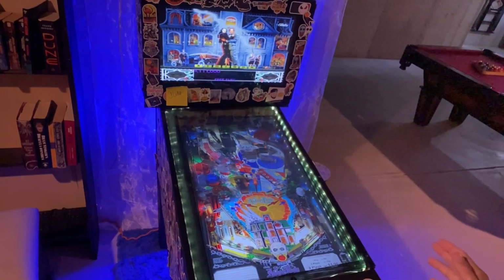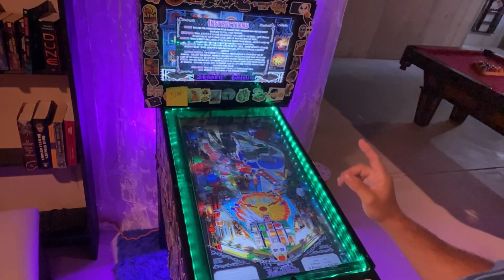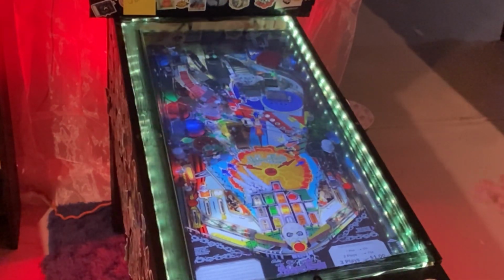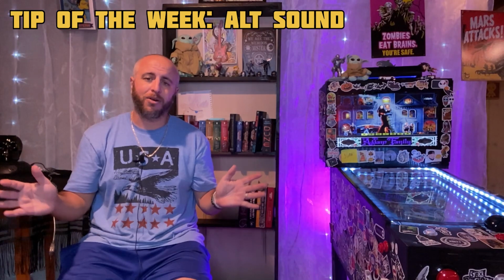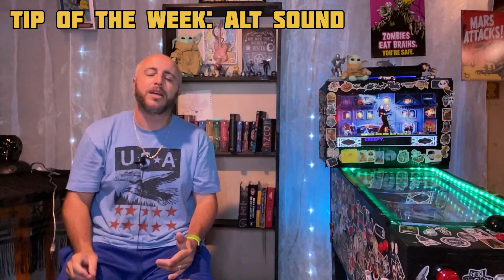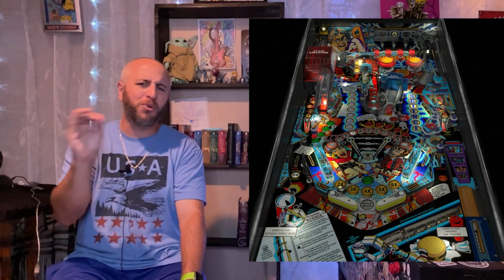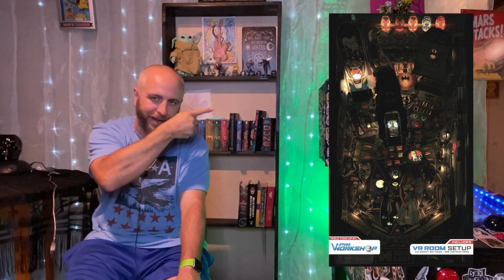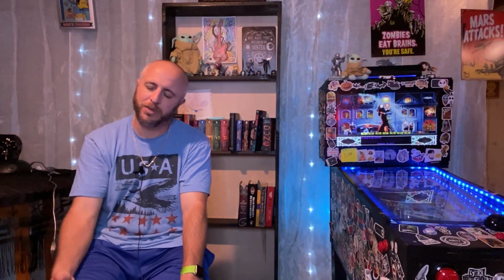Virtual Pinball News of the Week - 9/25/21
Big News:
Pinup Popper upcoming update: Popper will have table guides that play over the playfield. Under 2mins each, these guides will show you the basics you need to know to play the table.

VPX League: The Virtual Pinball Elite Weekly Challenge
Come play with us!!! 3 tables per week, point standings, and you get to beat me in pinball!

IRL Pinball:
Stern announces Godzilla

Addams Family sells for over 19k at auction.

Tip of the week: Alt Sound
Download and unzip altsound files into the altsound folder (This should be in the VPinMAME directory. If not, create a folder in the directory named "altsound.") When opening up your table, press f1 for rom options and change the value in "Alt Sounds" from 0 to 1.

VPX Releases:

Car Hop (Gottlieb 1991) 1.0a
Team Goldchicco

Joker Poker (Gottlieb 1978)
Team Goldchicco

Mr. and Mrs. Pac-Man (Bally 1982)
Team Goldchico

Quicksilver (Stern 1980)
Team Goldchicco

Strange Science (Bally 1986)
agentEighty6
(Updated version from the former VPINBALL table. Now back on the market)

Title Fight (Gottlieb 1990)
Bigus1

Knock Out (Gottlieb 1950)
Shannon

Iron Maiden Senjutsu
balutito

Batman (Data East 1991)
VPW

Champion'sLeague2021
by donuts10, TT&NZ, and Nailbuster

MODS

Scared Stiff (Bally 1996)
Starlion

Aliens 2.0
By Delta23
Heavy mod of William's Sorcerer by JP Salas

Kiss live
By Delta23
Music and lighting mod

Taylor Swift
By Phenom
Mod of Goldchicco's Firepower 2

Filmed on an iPhone 11 with ProMovie.
Edited on iPhone 11 with VN.